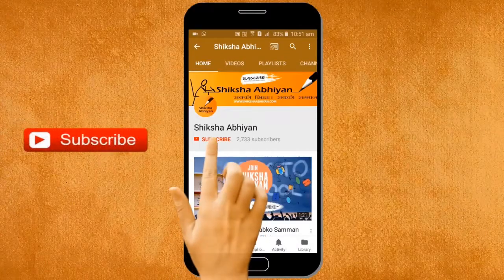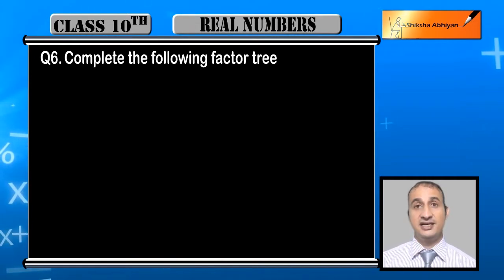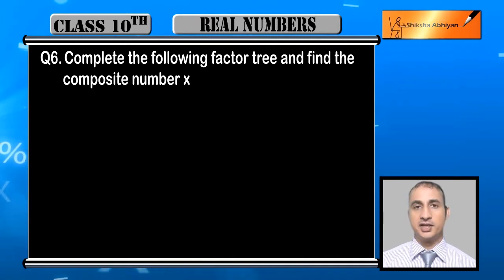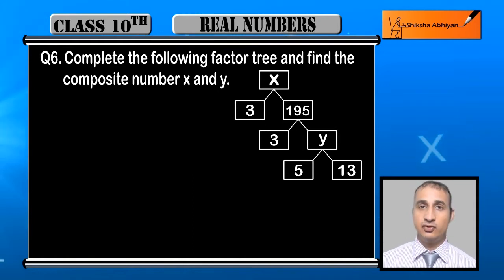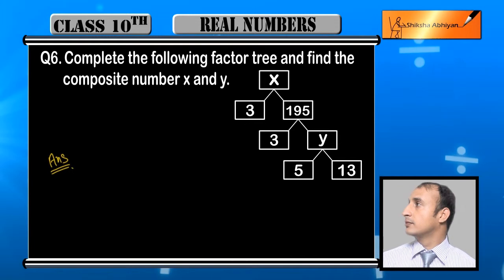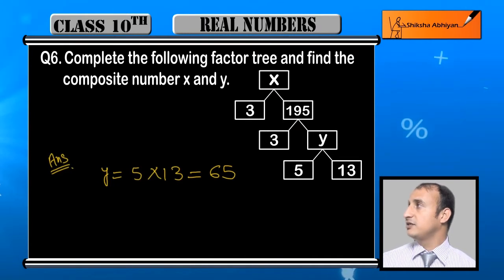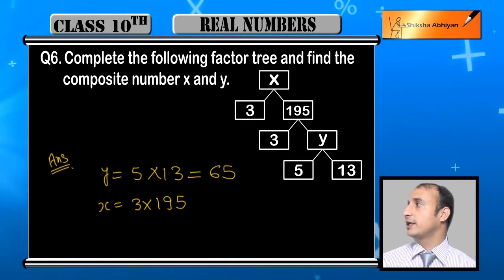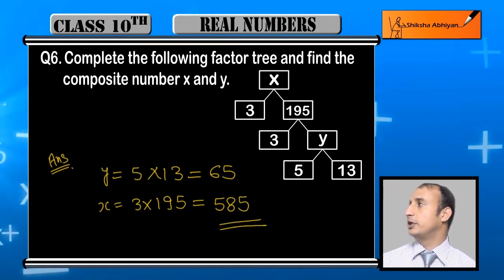Q6 Complete the following factor tree and find the composite number x and y.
This video is a part of the series for CBSE Class 10, Maths demo videos for the chapter “Real Numbers.” In this series, we have completed all the concepts, examples and the entire NCERT exercises. It is the part of an initiative taken to provide quality online education to students free of cost on YouTube.